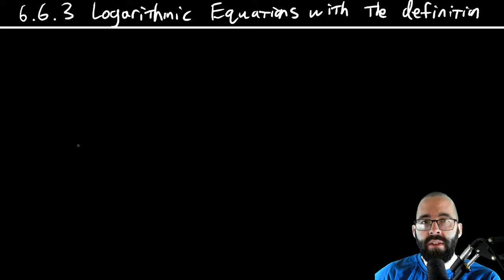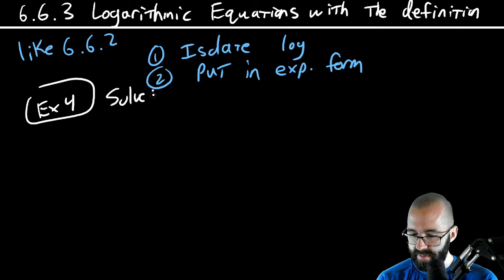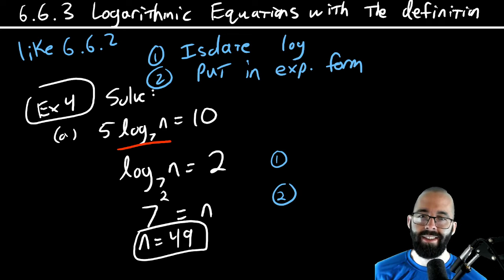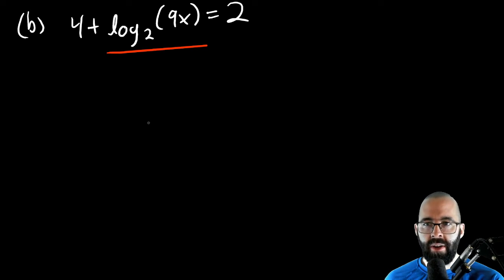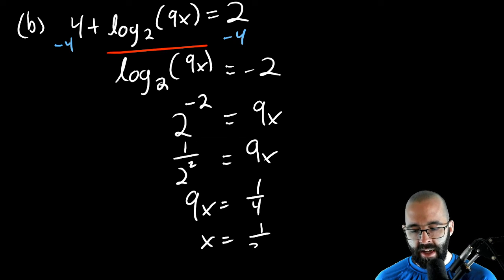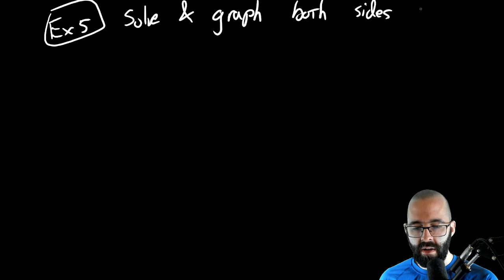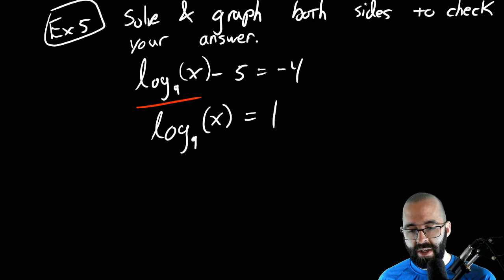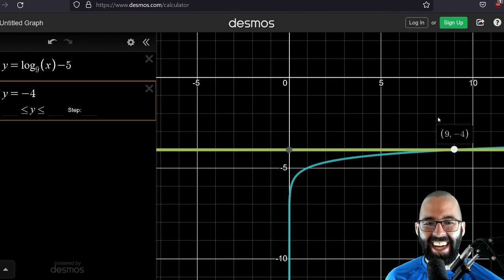6 6 3 Solving Logarithmic Equations with the Definition